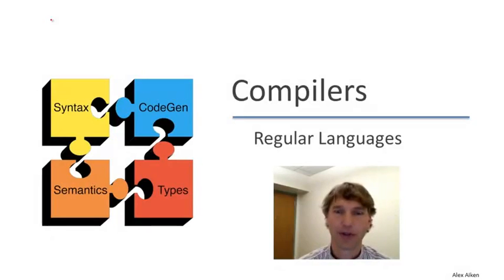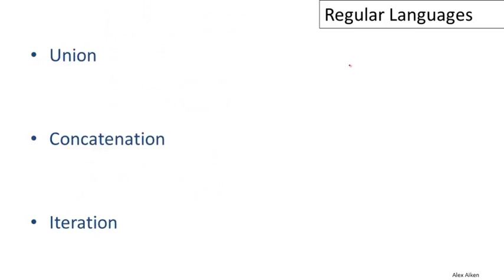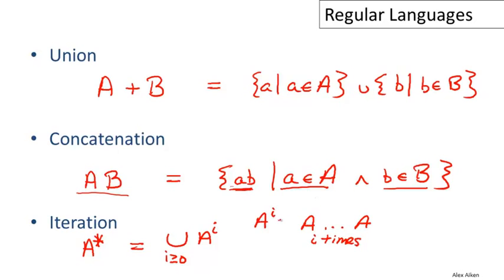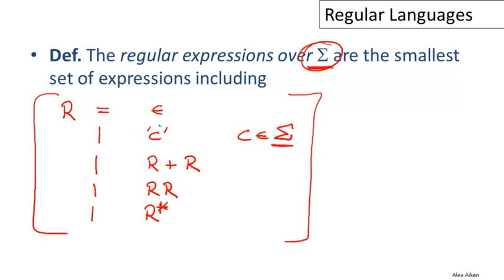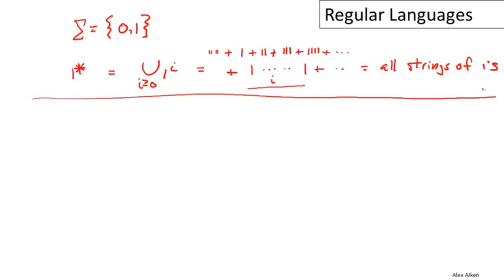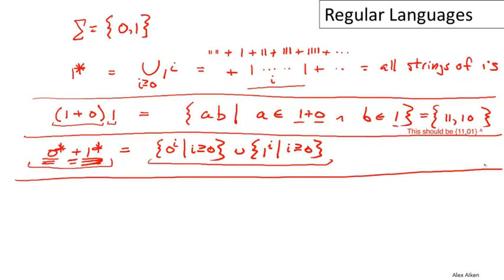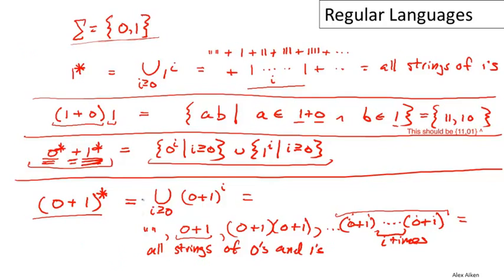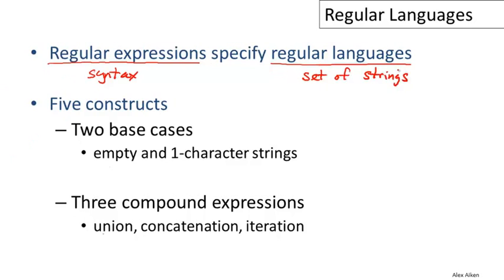Lexical Analysis | Regular Languages